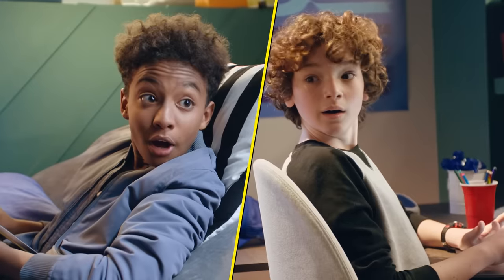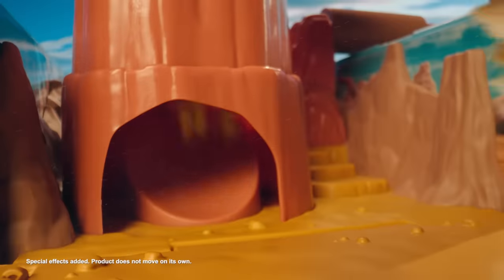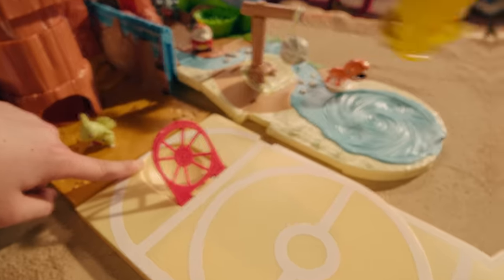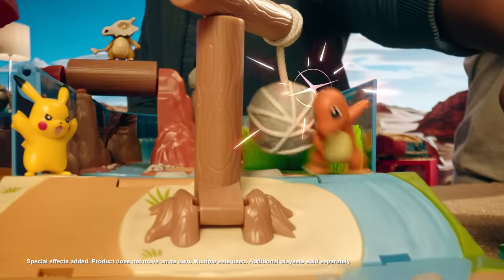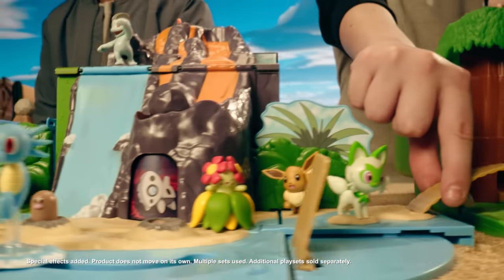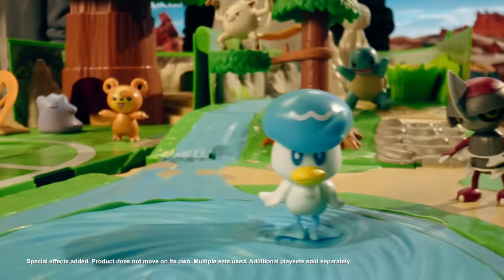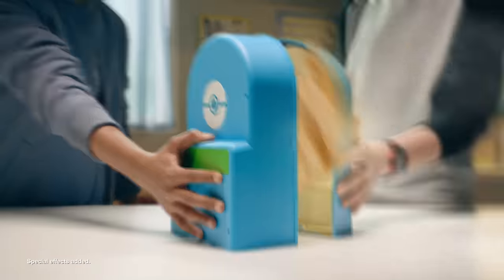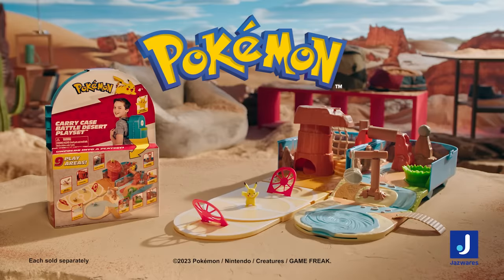Pokémon Carry Case Battle Desert Playset TV Commercial | Jazwares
Travel and train with the Pokémon Carry Case Battle Desert Playset. Featuring nine action zones across four desert locales, this portable playset will send your Pokémon Battle Figures on the ultimate arid adventure.

Interactive environments include a Collapsible Climbing Rock, Rope Ladder, Spinning Log Bridge, Sparring Platform, Boulder Swing, and more. It also includes a 2-inch Pikachu Battle Figure to guide you on this great expedition. When you’re done, the playset neatly transforms into a backpack to bring on your next trek. Compatible with any 2-inch Pokémon Battle Figure (sold separately). Officially licensed by Jazwares. Ages 4+